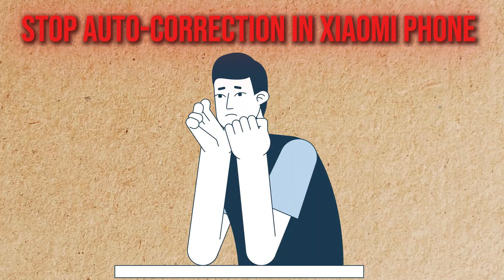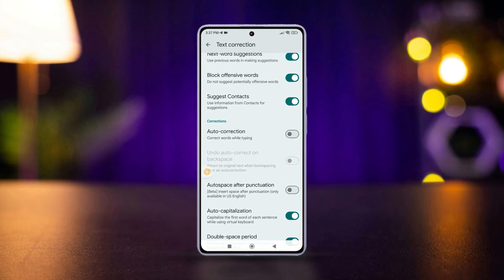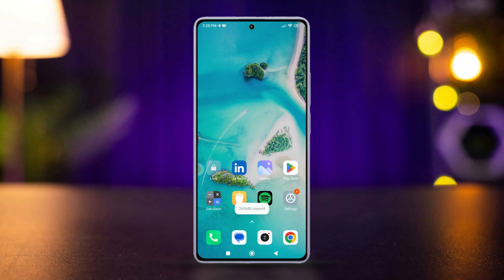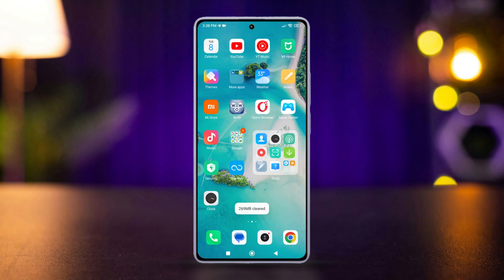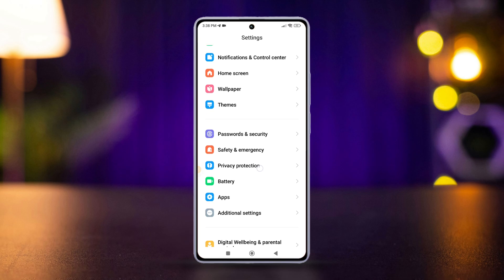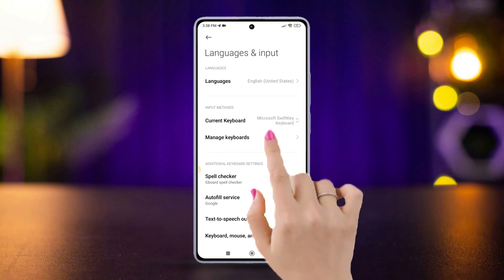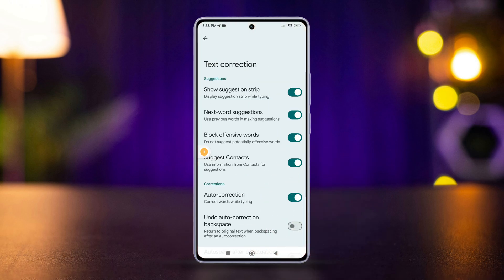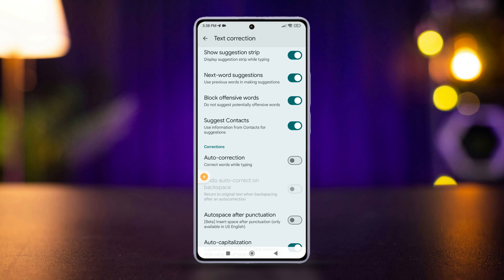How to Stop Auto-Correction in Xiaomi, Redmi Phones | Disable Google Autocorrect on Xiaomi Phones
Wanna cancel the auto-correcting keyboard on your Xiaomi phone? Then this video is for you! Here I've shown how to turn off auto-correction in the keyboard of your Redmi or POCO phone permanently! By canceling the Redmi auto-fill keyboard, you will be able to write anything you want without worrying about the keyboard changing it out of nowhere! Since Gboards Auto-Capitalize will be disabled on your Redmi phone, your texts will not get altered and you can send your desired messages or commands without delay!

In case you didn't know, Gboard's autocorrect feature automatically corrects spelling and grammar errors as you type, suggesting the most likely word based on context. It helps improve typing accuracy by fixing misspellings, and common mistakes, ensuring smoother communication while minimizing the need for manual corrections. But in that process, it also auto-corrects unknown words like a name or foreign texts so that can also be a drag for someone. It's usually up to the user's preference to choose what they prefer.